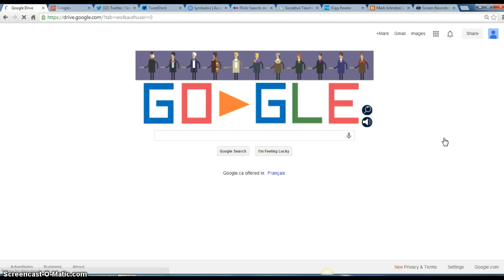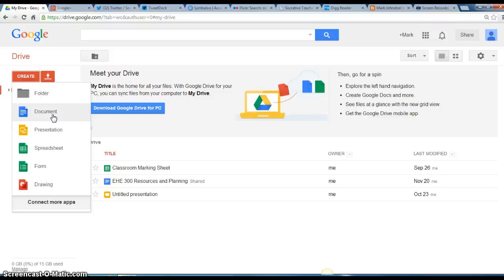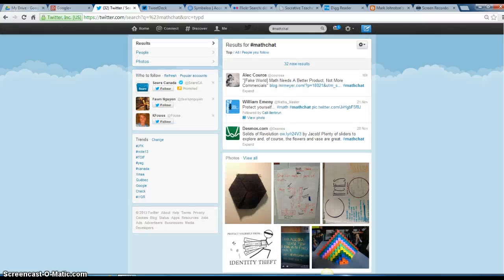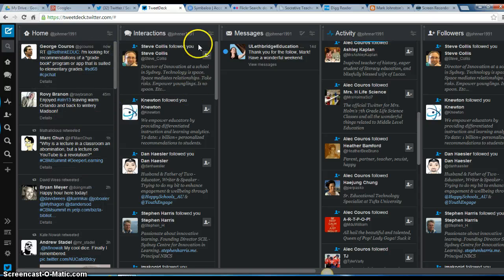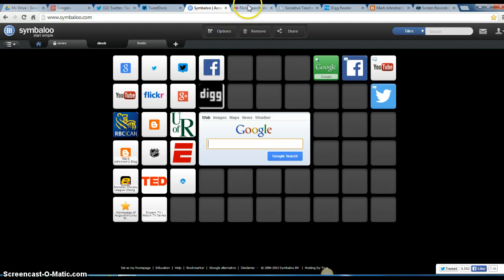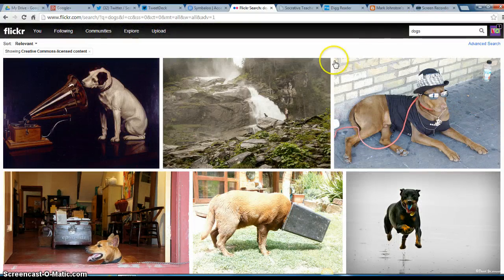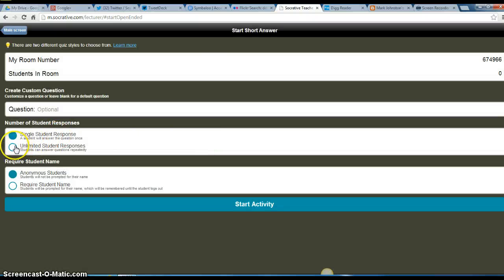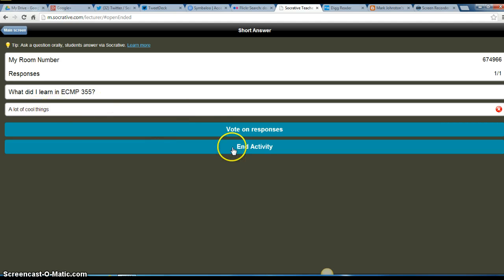ECMP 355 Summary of Learning